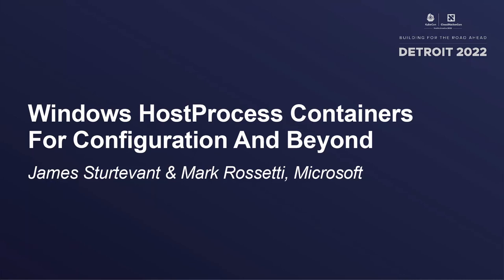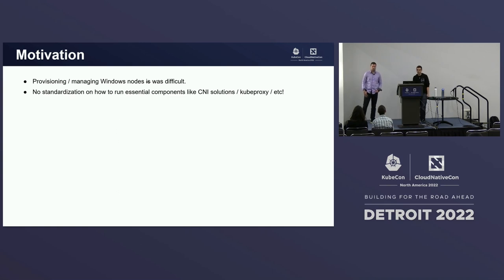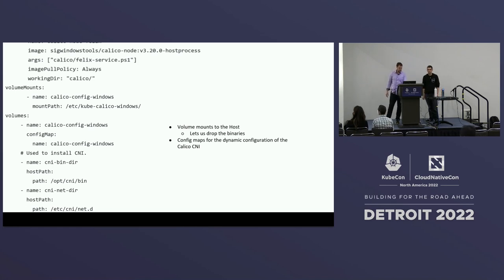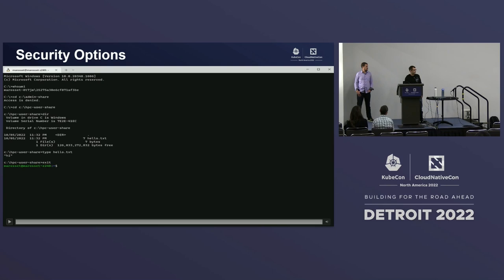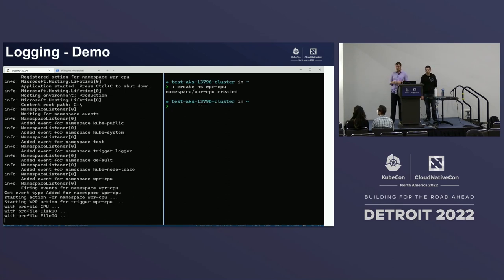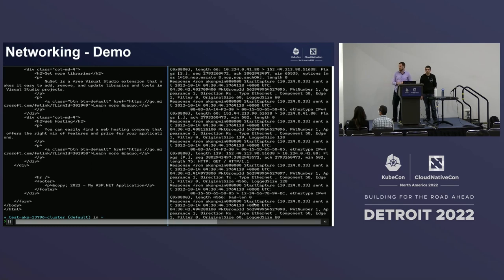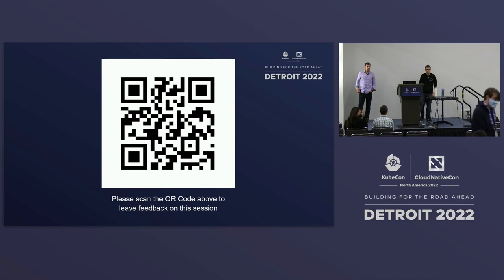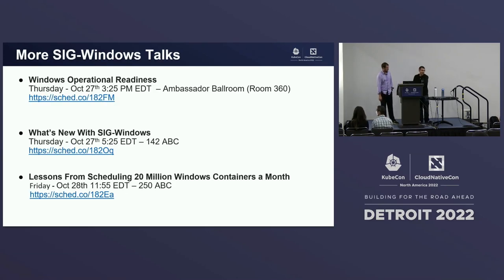Windows HostProcess Containers For Configuration And Beyond - James Sturtevant & Mark Rossetti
Windows HostProcess Containers For Configuration And Beyond - James Sturtevant & Mark Rossetti, Microsoft

The days of needing custom scripts and hard-won knowledge to set up and configure Windows Server hosts are over. The new Windows HostProcess Container feature in Kubernetes has begun to close a major feature gap between Windows and Linux containers. We now have a way to carry out key tasks such as running kube-proxy and CNIs (Container Network Interface) as containers in the cluster. Beyond the basics, HostProcess containers also open the door to more effective logging, monitoring and debugging of the Windows environment.   In this session, we will cover the basics of using HostProcess containers and see how they differ from other Windows containers. After gaining an understanding of these differences, we will explore three examples covering the common use cases for HostProcess containers: CNIs, debugging, and on-demand monitoring. The attendees will see concrete examples of HostProcess Containers, novel approaches to debugging, and gain inspiration for new ways of interacting with Windows enabled clusters.